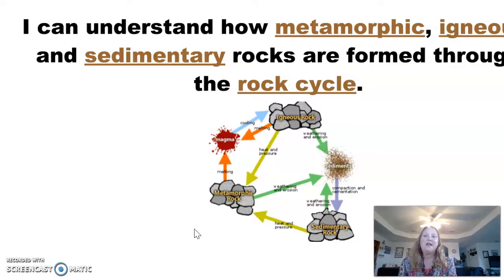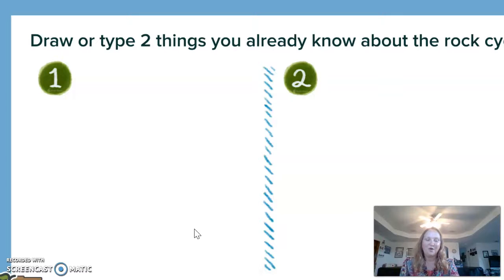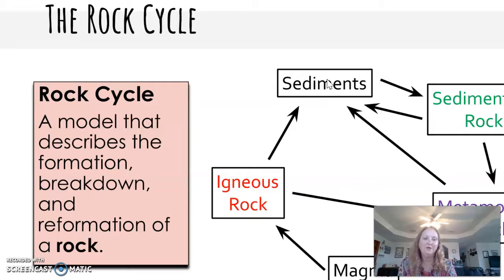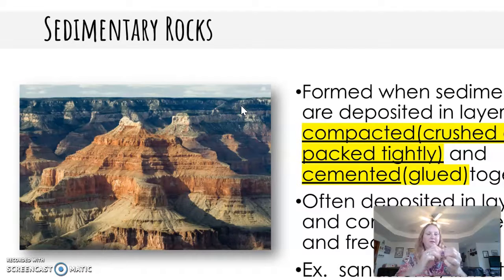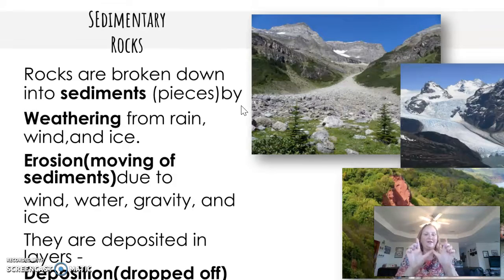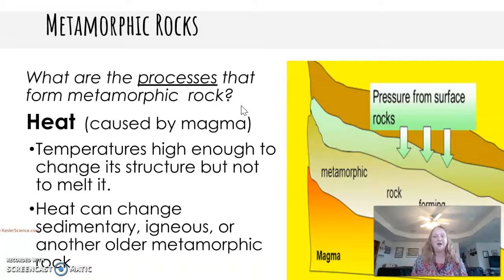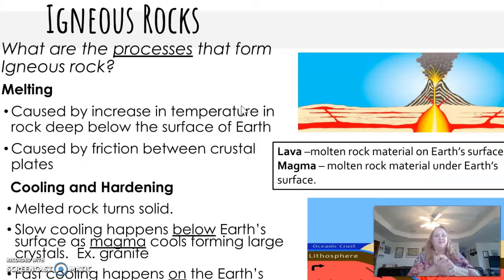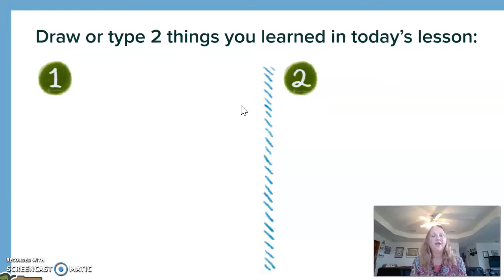Rock Cycle Video